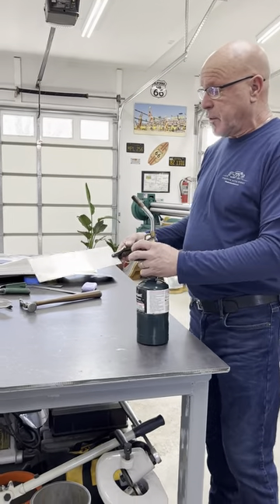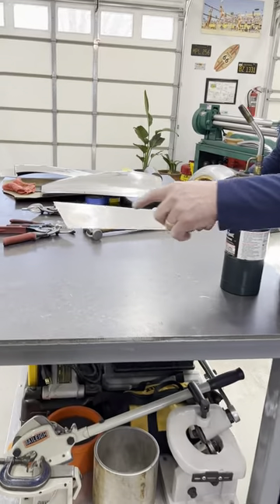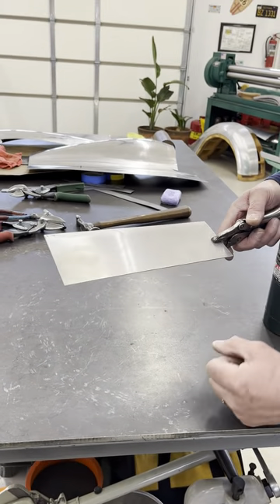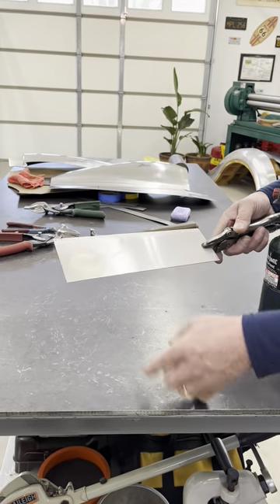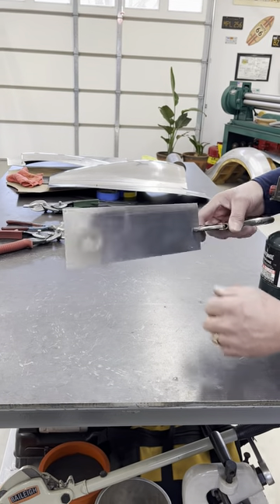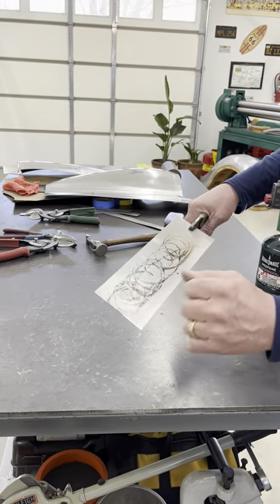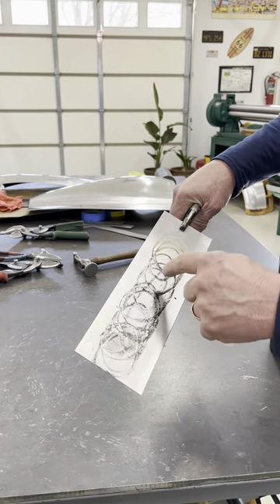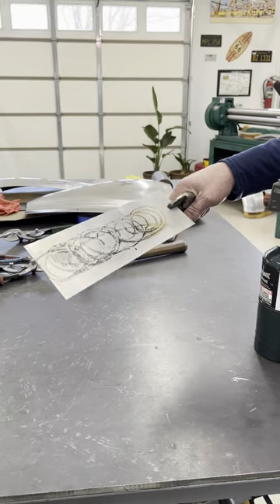Annealing Aluminum Sheet Metal Part 3